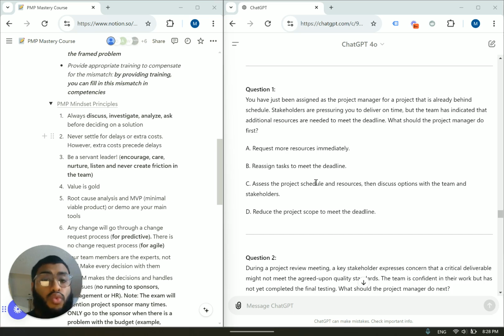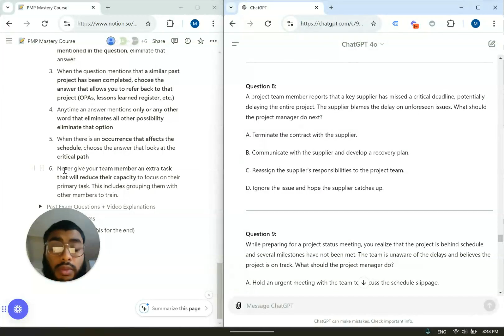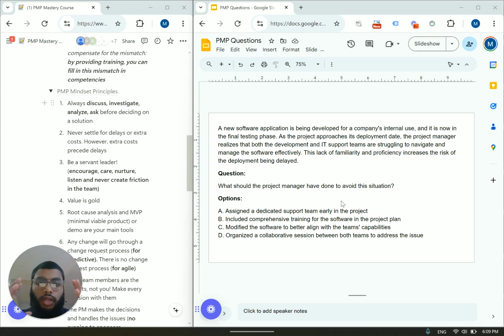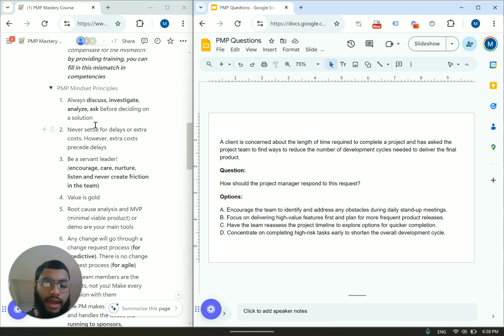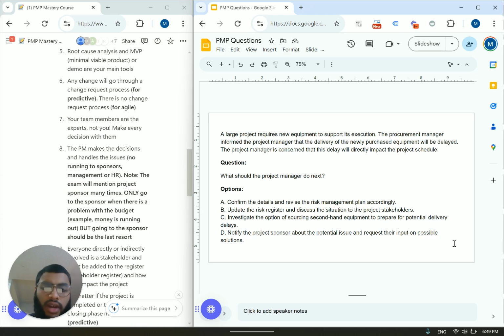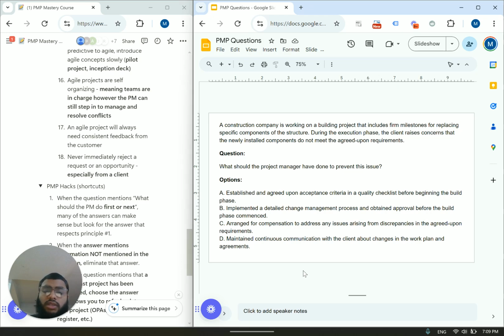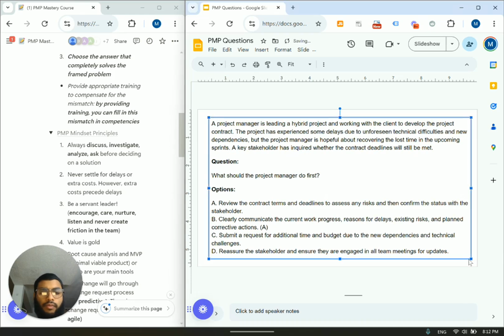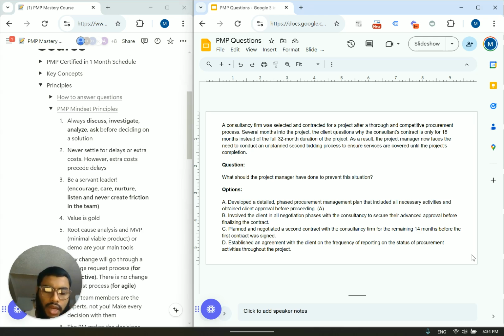Answer PMP Questions Instantly: Unlocking the Power of Mindset Principles